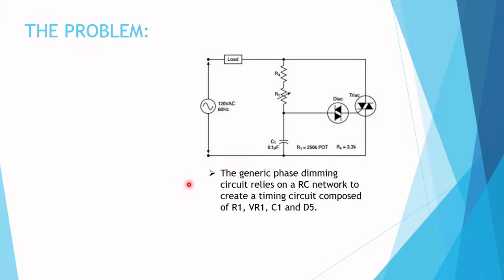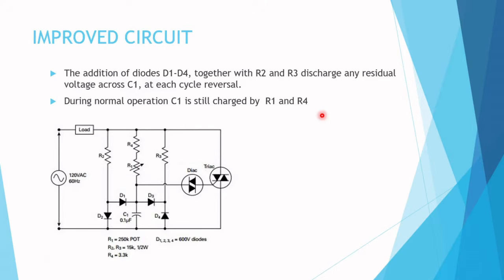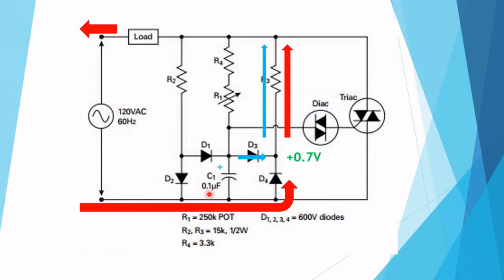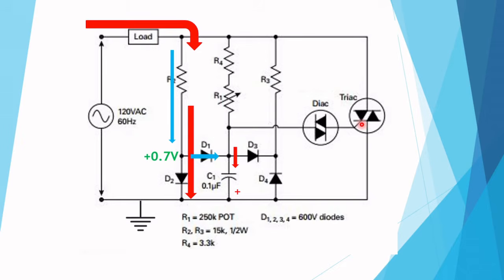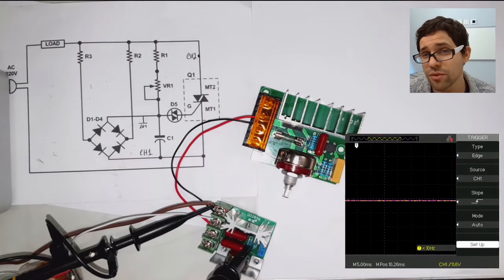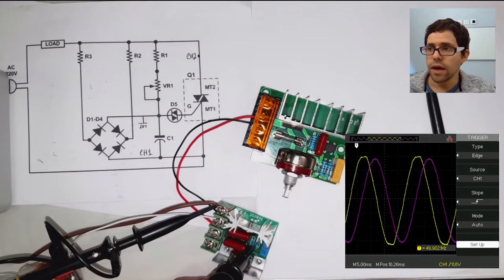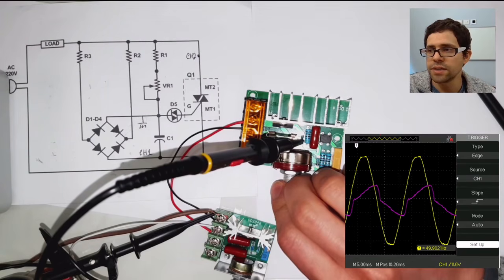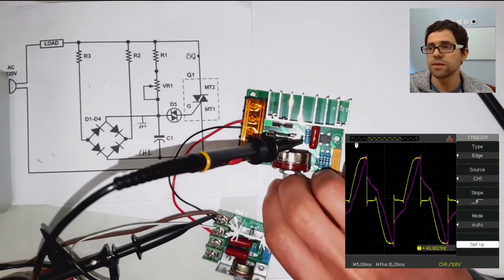Improved Triac circuit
* Theoretical analysis: up to 6:14min
* Practical analysis with oscilloscope: 6:14 to 13:09.

In this video, we discuss how the phase shift between the input voltage and the timing capacitor introduces a hysteresis when the circuit operates at high phase angles (lowest dimming settings). This can cause flickering as the phase angle timing may be wrong or missed. In addition, when the dimmer is started, a 'pop' effect is often seen, where the circuit does not start until the phase angle is reduced and then increased again, for example where a bulb brightness must first be increased at turn on, before it can be reduced to the lowest settings.

The circuit comprises a method to remove any residual charge from the timing capacitor at each zero crossing, so as to give the circuit an accurate starting time base, at every phase angle of operation

The Video covers the detailed explanation of the circuit, together with a practical overview of the produced waveforms, including a comparison between the generic circuit and the new improved version.